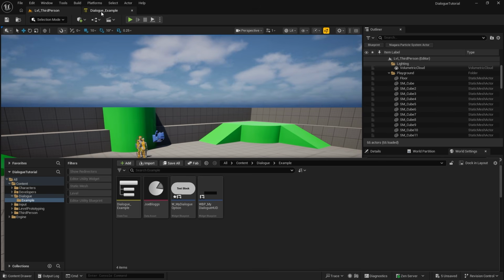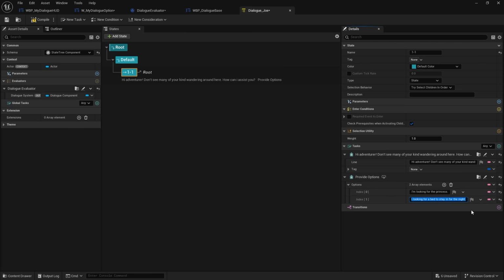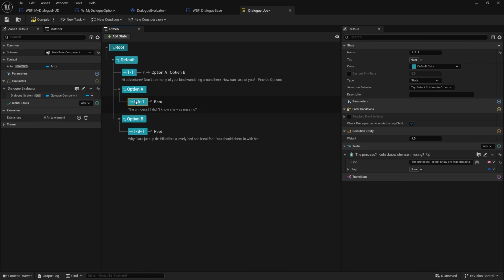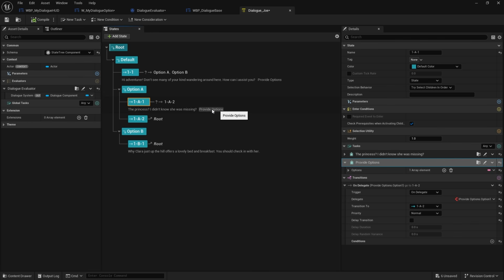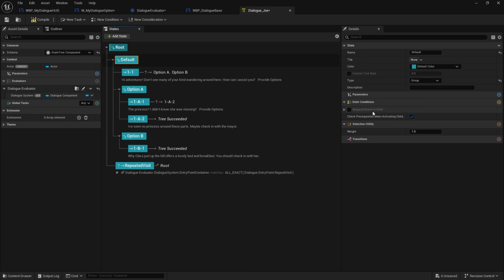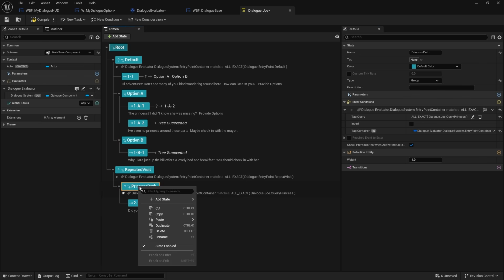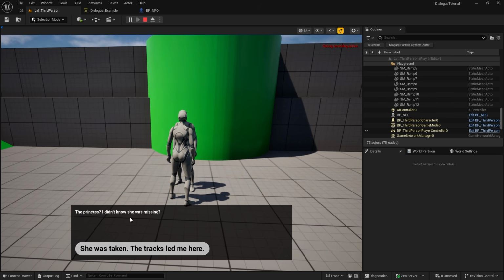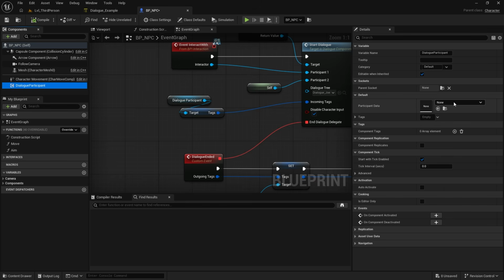Unreal Engine 5 Tutorial - Dialogue System Part 6: Using the System